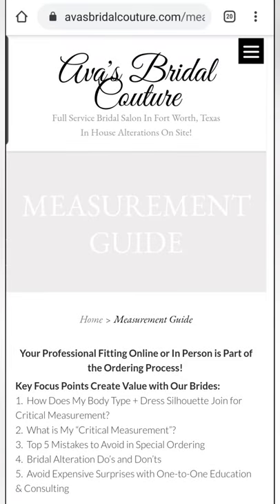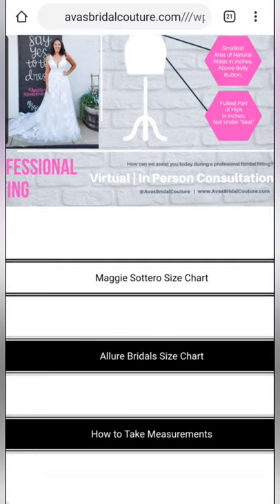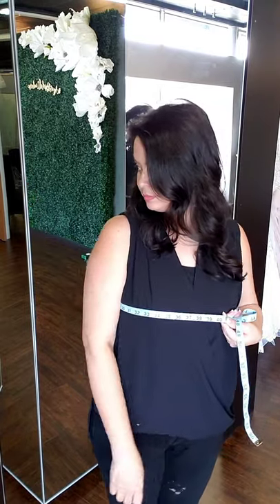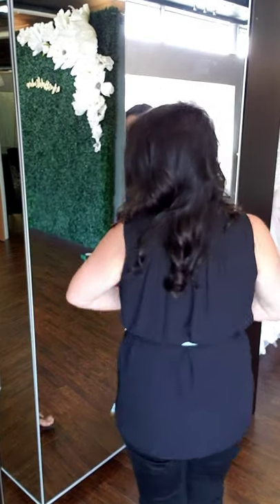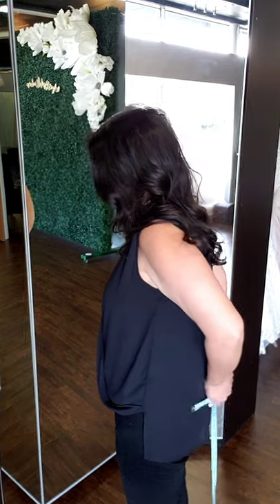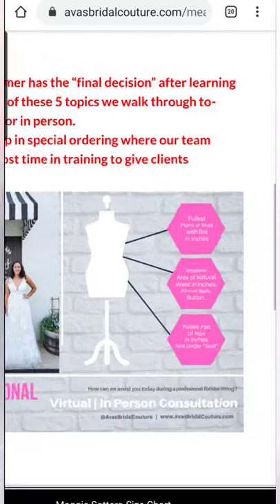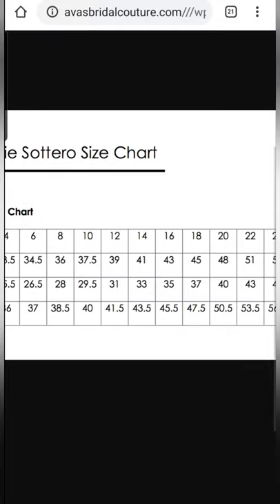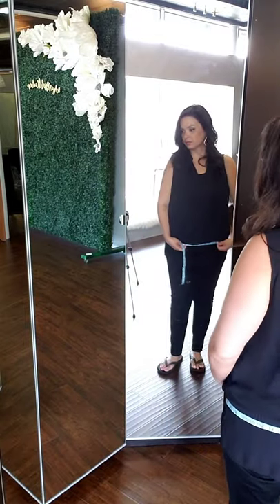How to Measure for a Wedding Dress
We decided to add in a few more tips from the questions and comments to add to this series: "How to measure for a wedding dress"

The process for bridesmaid dress fitting and wedding dress are very similar!

We will walk you through a full professional fitting one to one but today I want to teach you how to measure for a bridesmaid dress or wedding dress.

I've linked the size charts and resources on our website as a measurement guide!

Are you the Mother of the Bride or wedding planner?

Have you been to our bridal salon in Dallas, Fort Worth Texas?

4.  Purchase a Fabric Tape Measure:

5.  CONTACT SUE:
I'd love to welcome you to your appointment, work with you online as well as look at your measurements!

Sincerely,
Sue
Follow:  @AvasBridalCouture